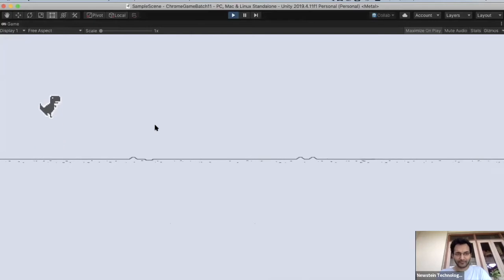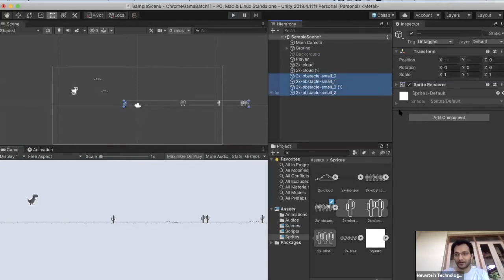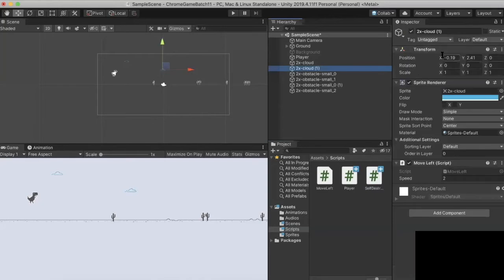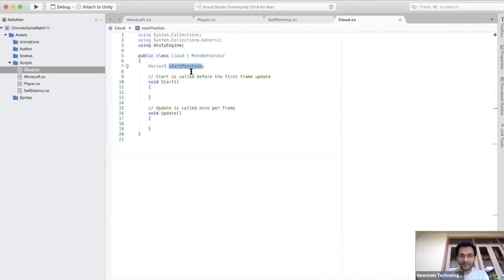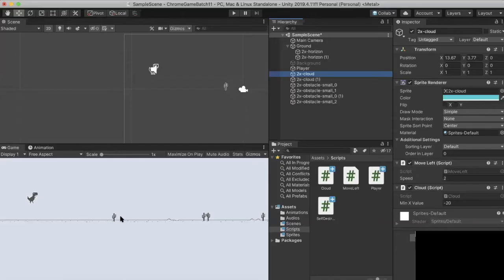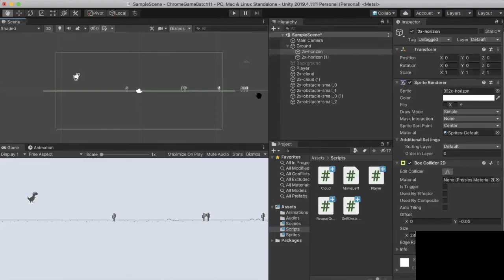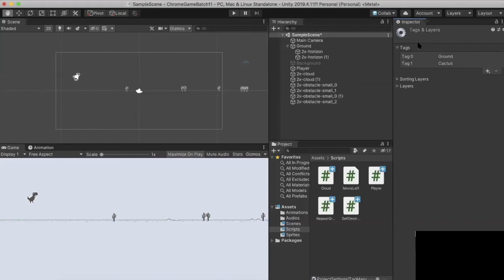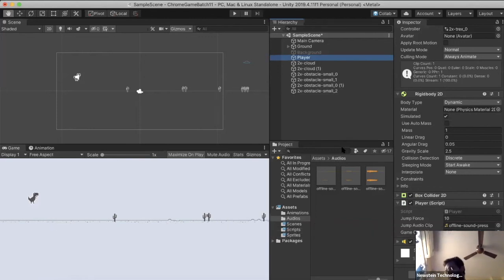Newstein FREE Coding Mobile Games Class 3: T.Rex Chrome game